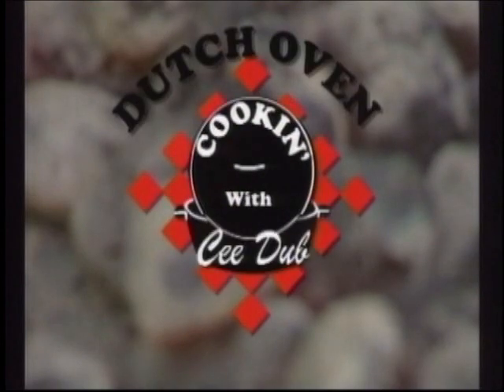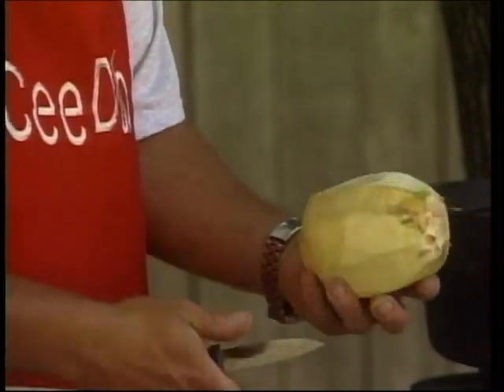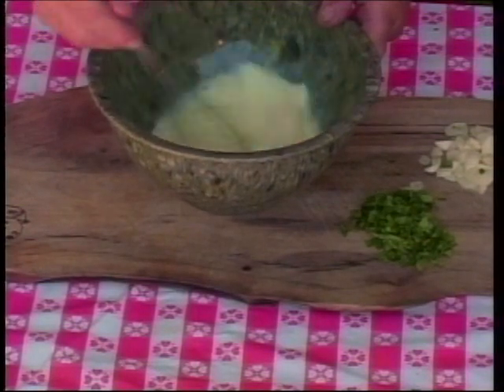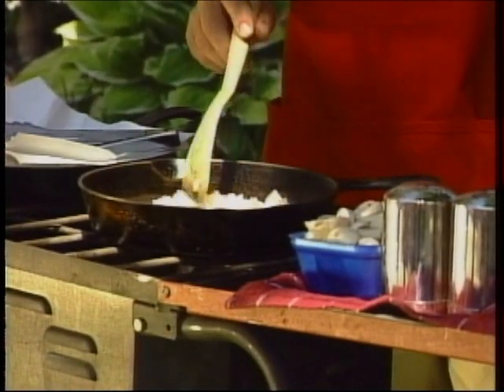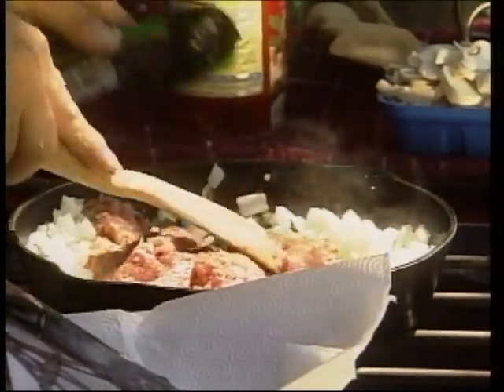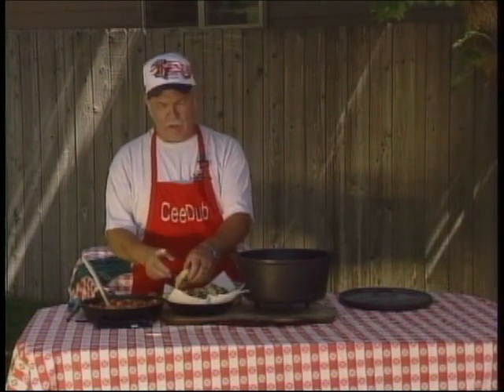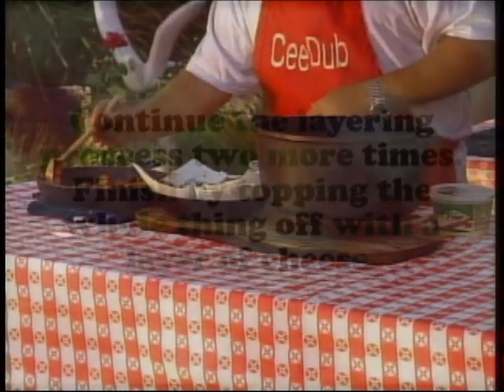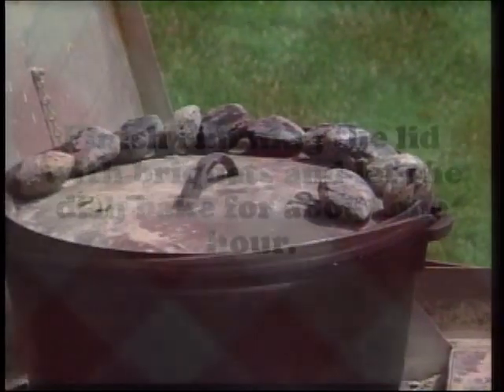Dave's Dutch Oven Eggplant Parmesan | Cee Dub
Cee Dub shows how to make a delicious Eggplant Parmesan in a dutch oven.